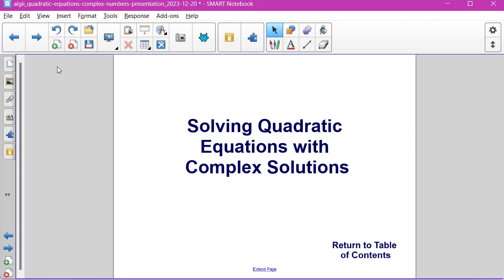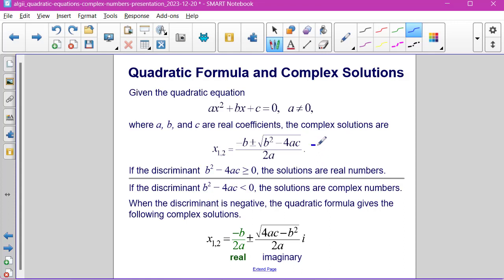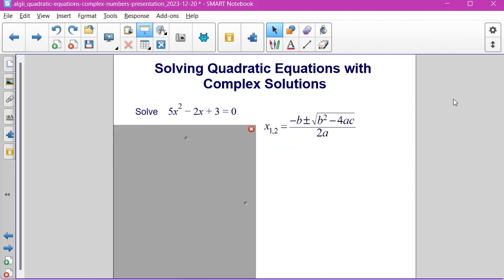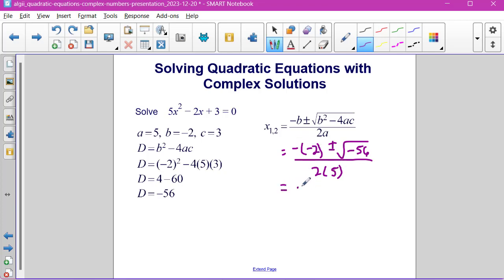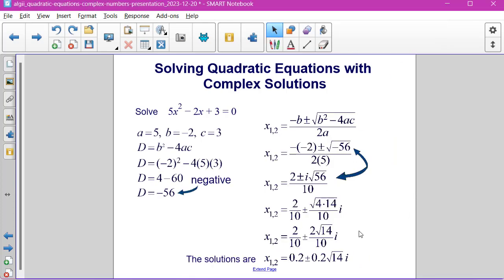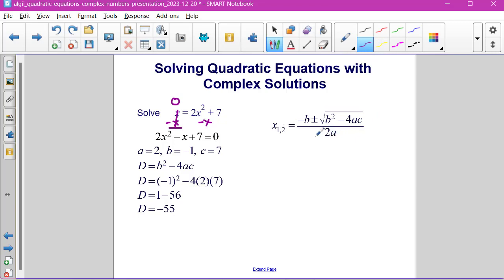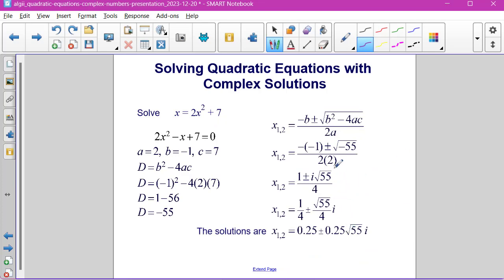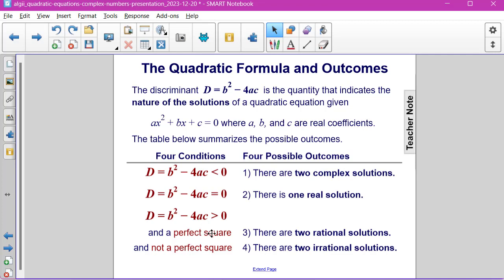Algebra2 Quad Eqs Solving Quads Complex